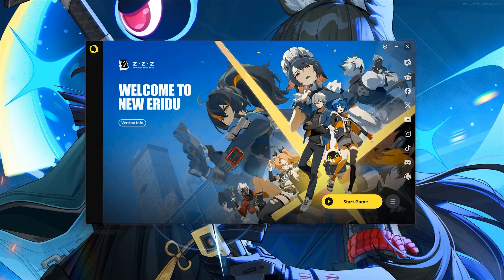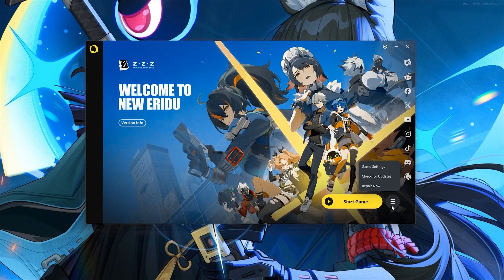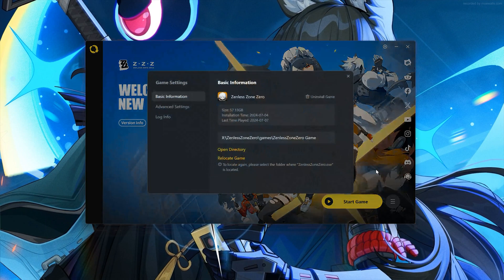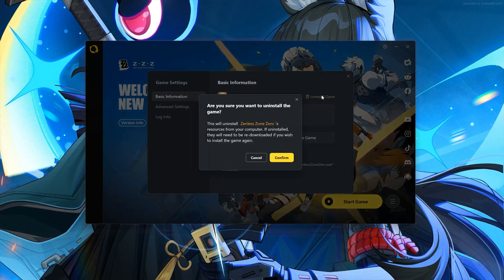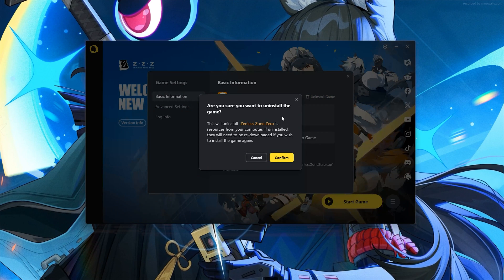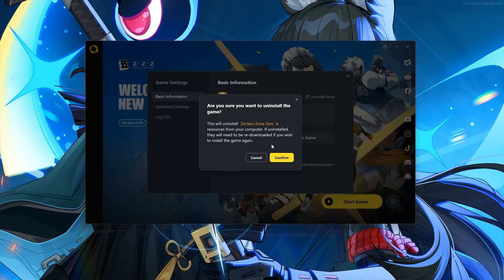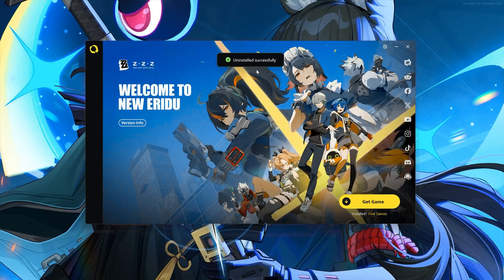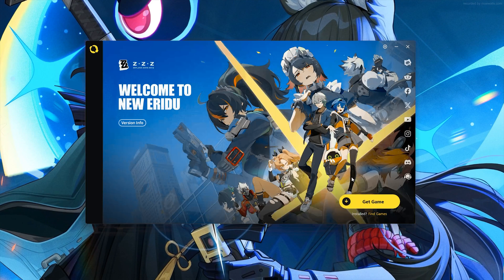How to Uninstall Zenless Zone Zero on PC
If you want to uninstall Zenless Zone Zero because you want to reinstall it or because it's taking too much space, then watch this tutorial to learn how to uninstall Zenless Zone Zero on windows 11 and in windows 10 in a quick and easy way.